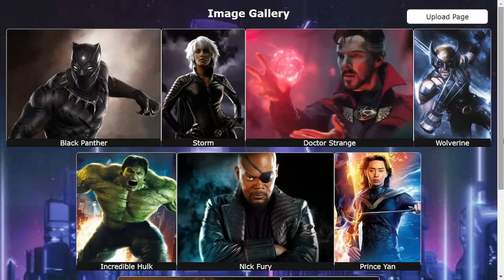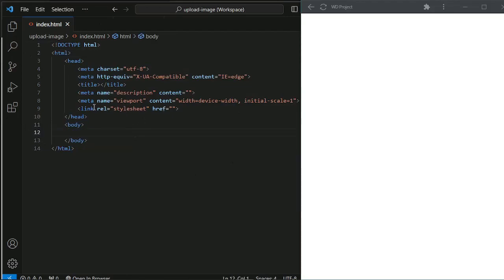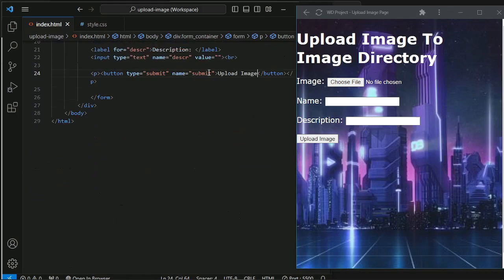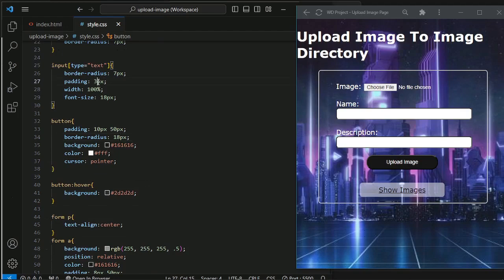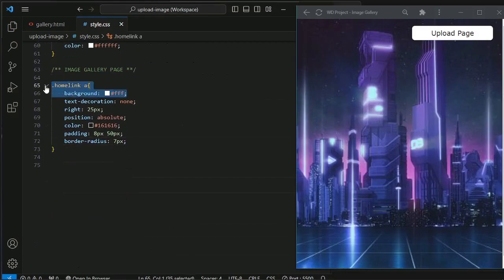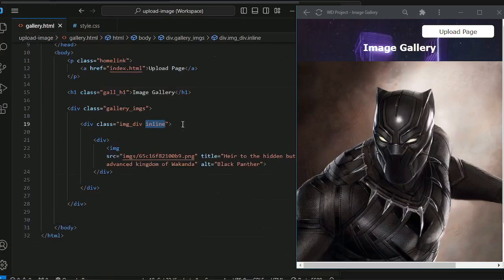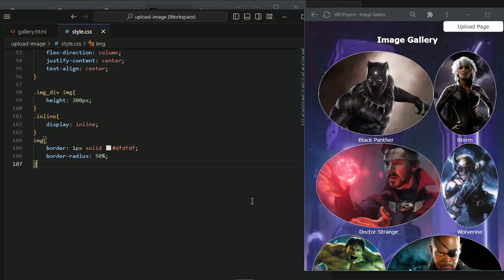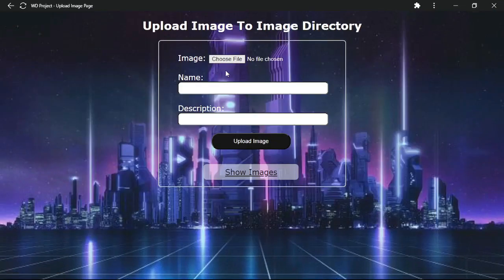Easy Image Upload Gallery HTML CSS Ui Tutorial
Want to make a simple html css upload image form and photo gallery - a no JavaScript website design? Source code included if requested (i.e. no views = no reason to provide code :- )